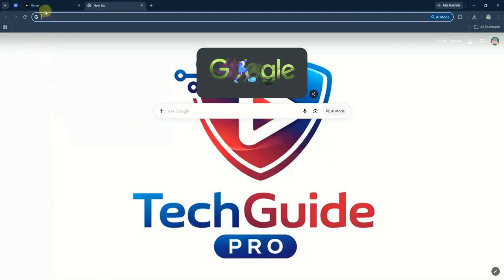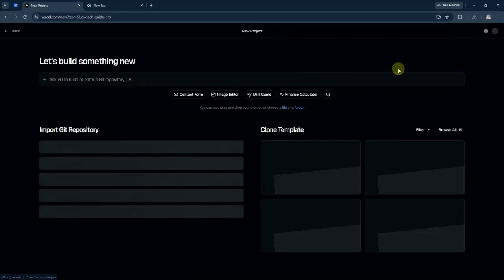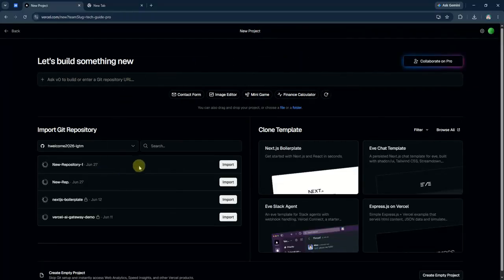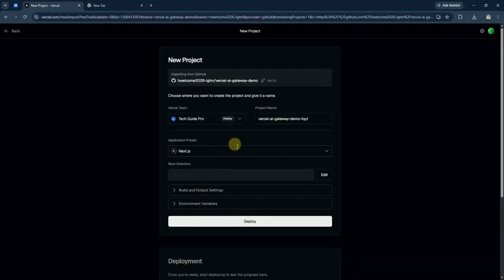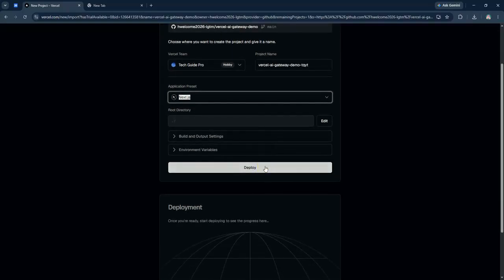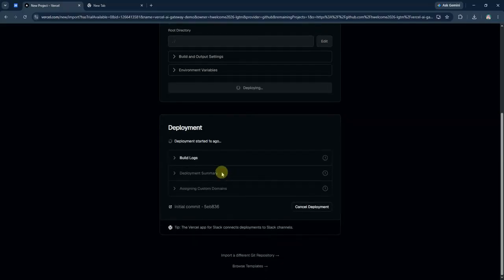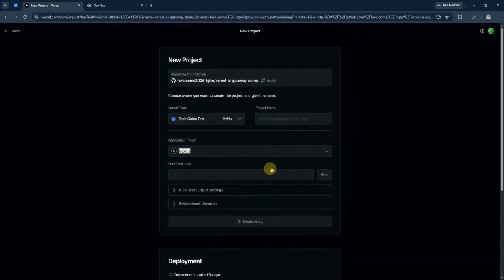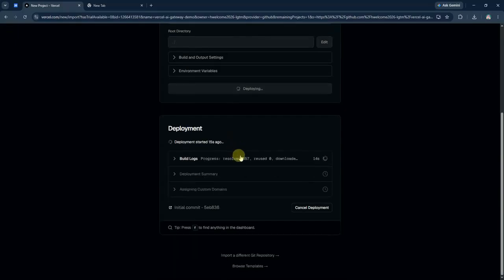How to Deploy on Vercel - Step by Step 2026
Learn how to deploy your application on Vercel.

In this comprehensive tutorial, you will discover the step-by-step process for deploying web applications using Vercel, a powerful platform designed for frontend frameworks and static sites. We will cover everything from setting up your project to configuring custom domains and optimizing performance. By the end of this video, you'll be able to seamlessly deploy your projects to Vercel, ensuring fast and reliable hosting for your web applications.